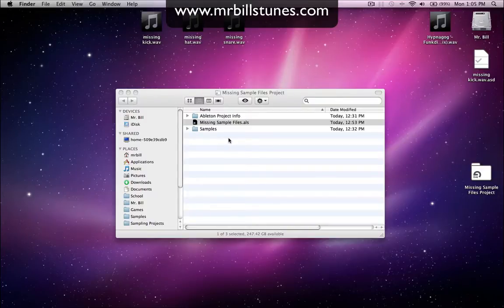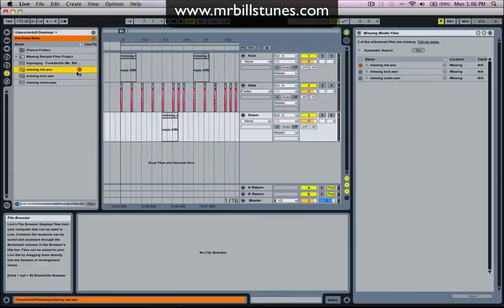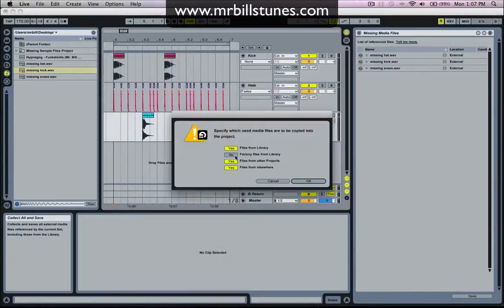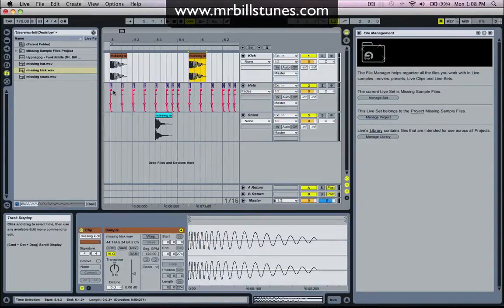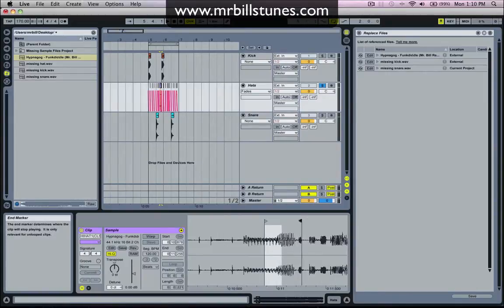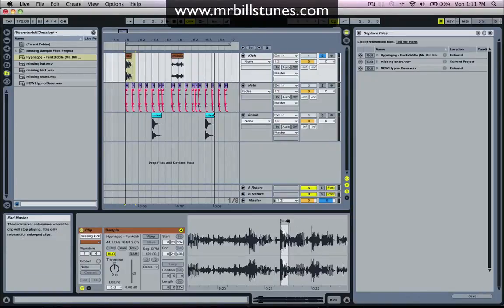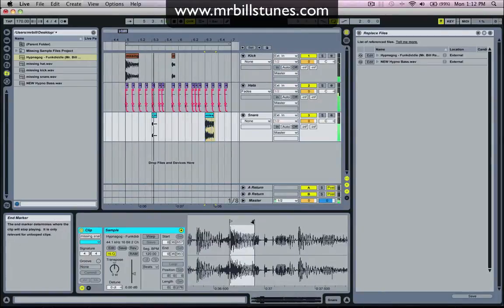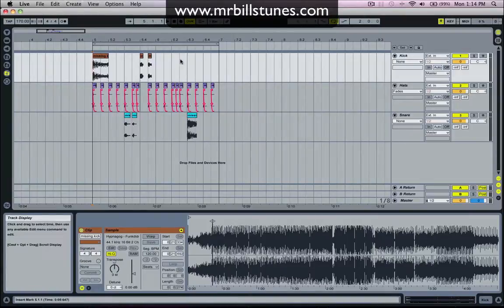Mr. Bill - Ableton Tutorial 24: Missing Sample Files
In this tutorial I show you how to fix broken links to samples from within Live's sample browser. I also go in to essentially turning Live in to a Sampler using this function.